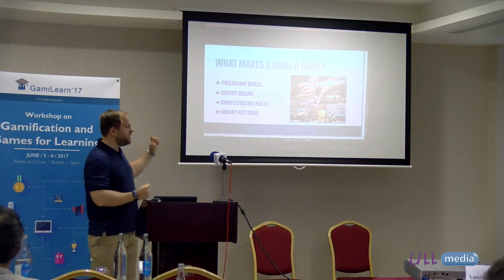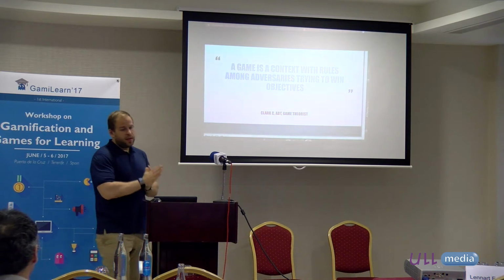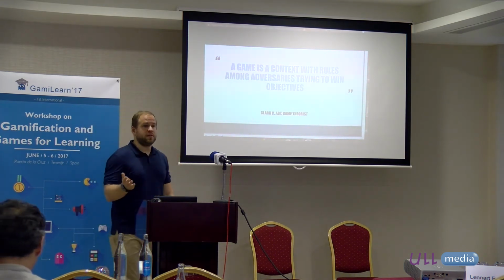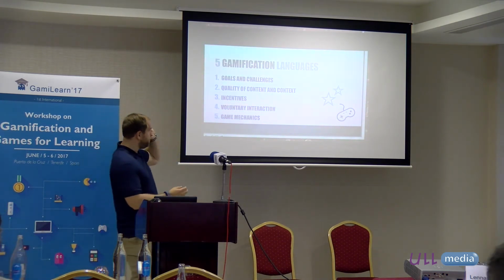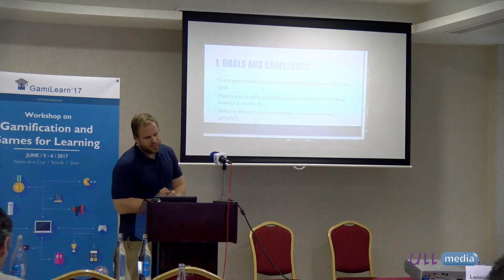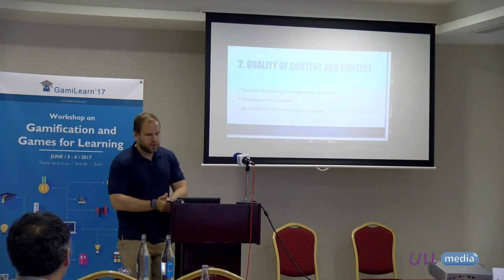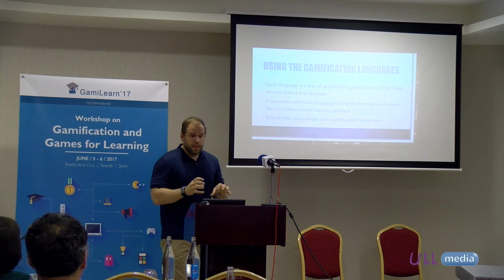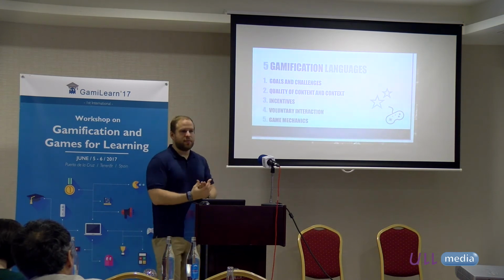The 5 gamification languages: The secret to gameful experiences that last (Lennart Nacke)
Good design is at the heart of gamification and learning. To become outstanding designers, we must have a language to communicate our ideas to our teams. Sometimes our gameful design languages (or design approaches) are different and communication suffers. This talk outlines how you can find your primary gamification language and introduces five languages: (1) goals and challenges, (2) quality of content and context, (3) incentives, (4) motivating actions, (5) system mechanics. Each of these present different perspectives on pursuing gameful design, but they are not always distinct – in fact, being able to speak all five gamification languages fluently will make you a better gameful designers. The talk will introduce each gamification design language with examples of how to apply these languages in a gamified learning context. You will be able to self-assess your gamification language and comprehend the language of other gameful designers in your time. If you learn more than your primary gamification language, you can apply these languages to improve your gameful designs for wider audiences.